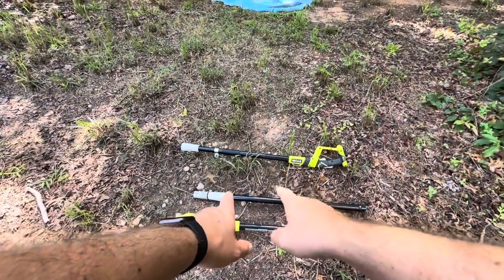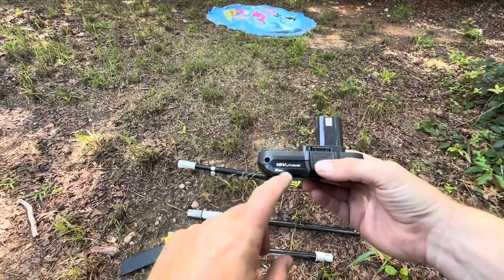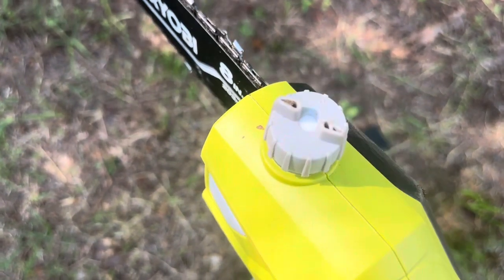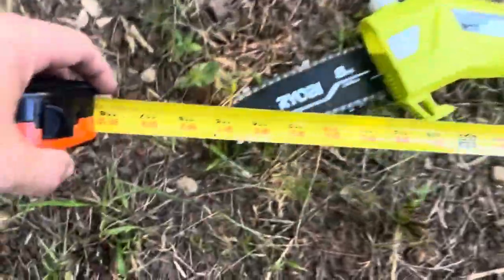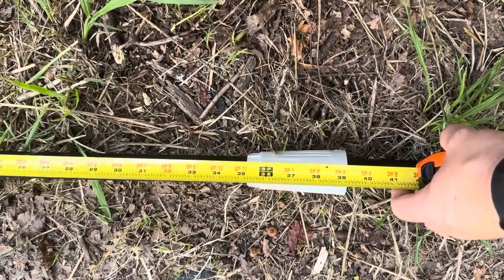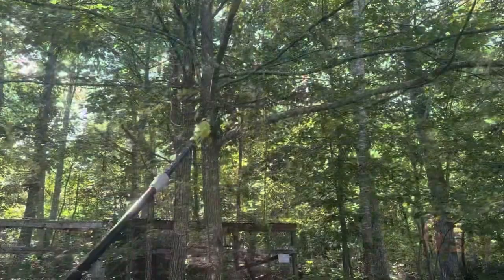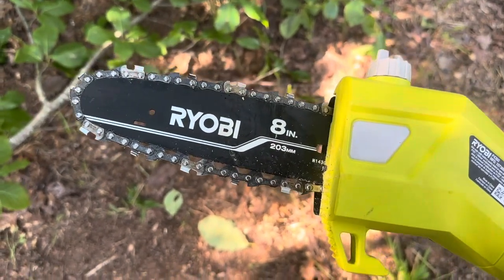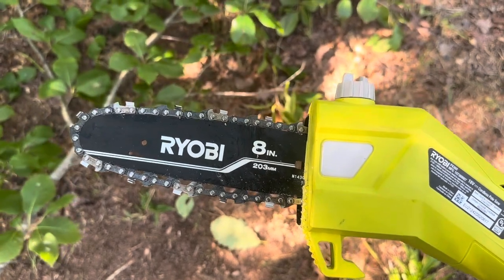Real Review of Ryobi One Plus Pole Saw